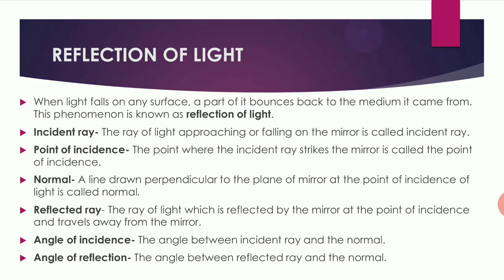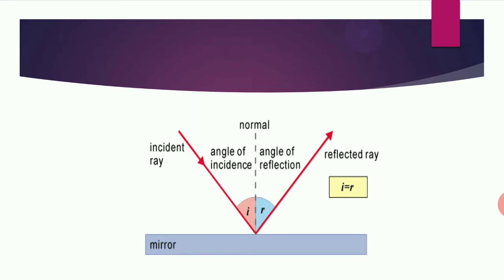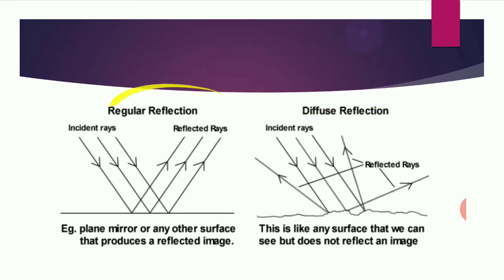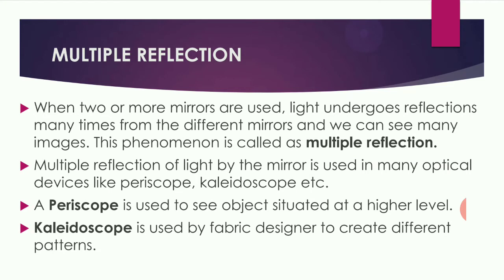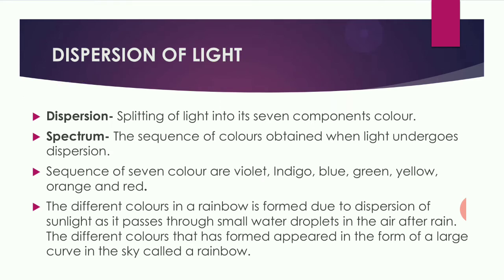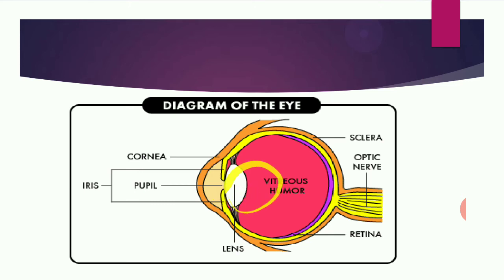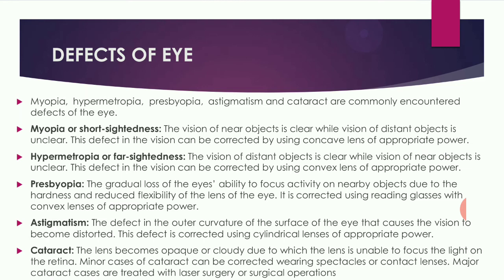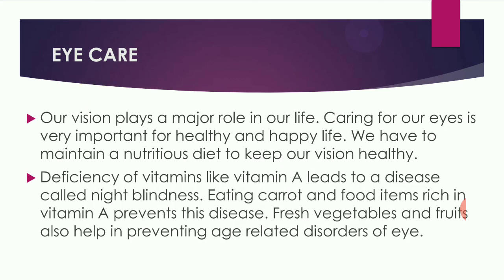Ch-15 Light Grade-8